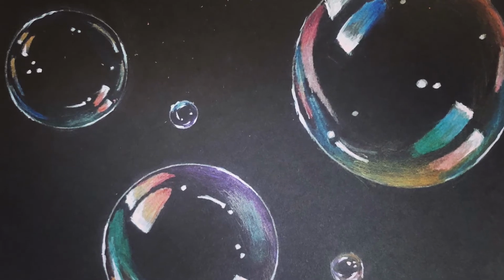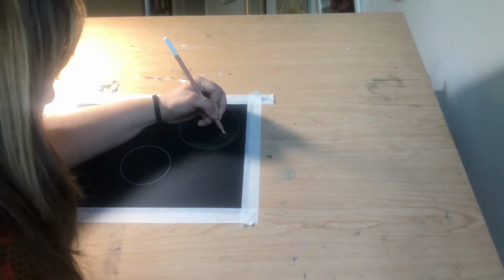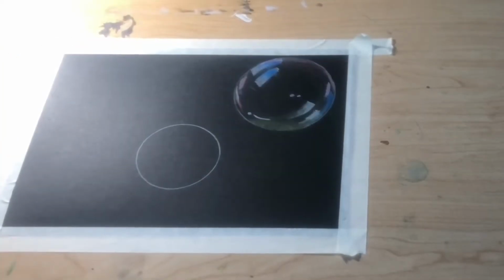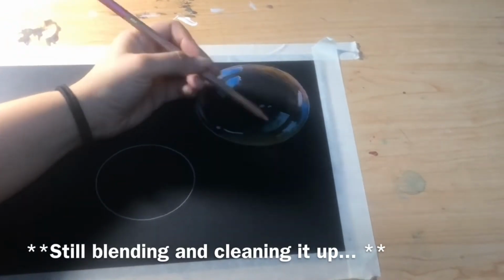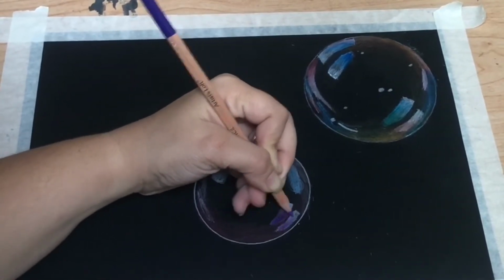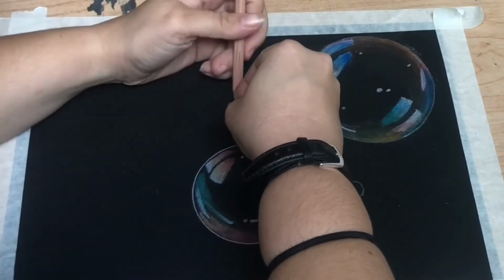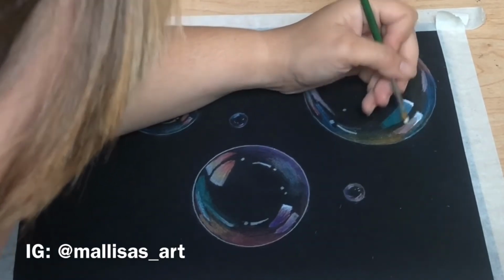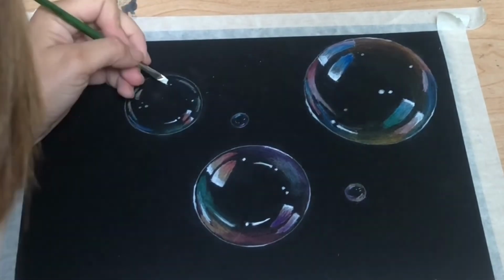I followed a SuperRaeDizzle art tutorial, anyone can draw bubbles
To buy this black paper

To buy artist loft watercolor pencils

To buy prismacolor pencils

To buy white acrylic paint